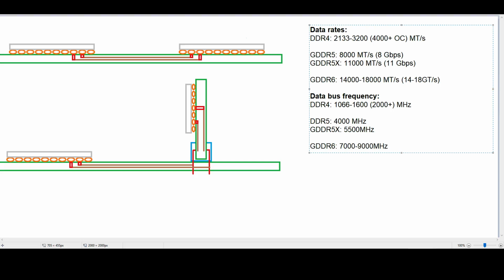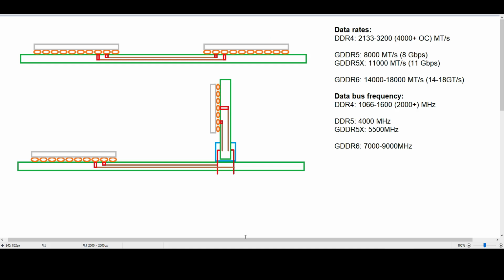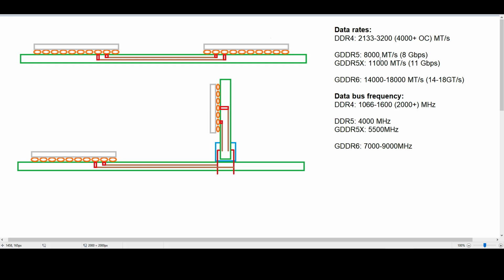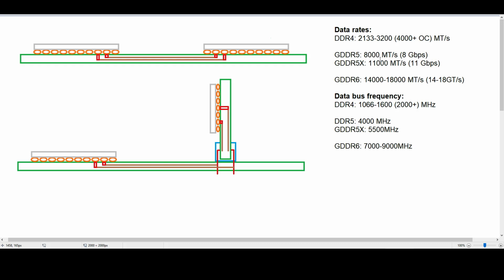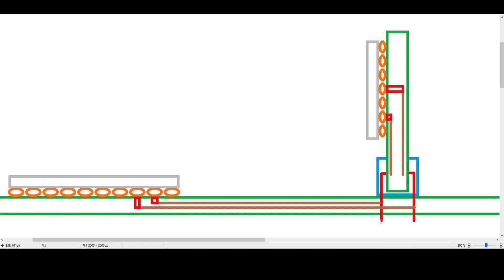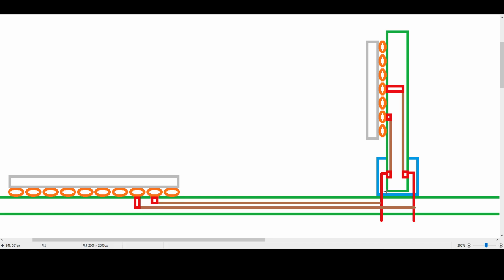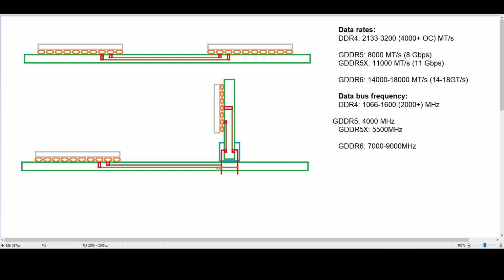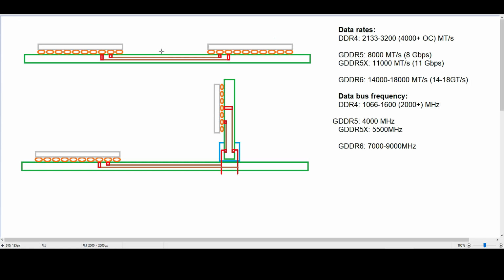Why don't GPUs have slotted/socketed memory modules?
In this video we talk about signal integrity and its impact on the physical/mechanical design of DDR and GDDR memory interfaces.